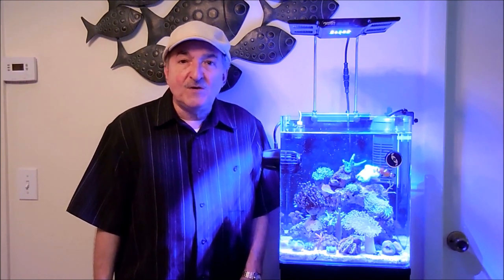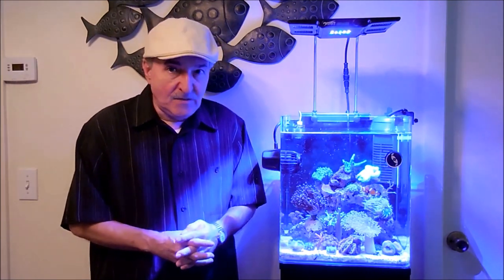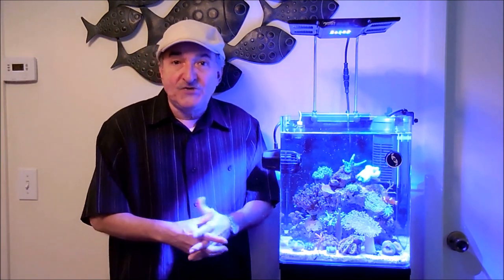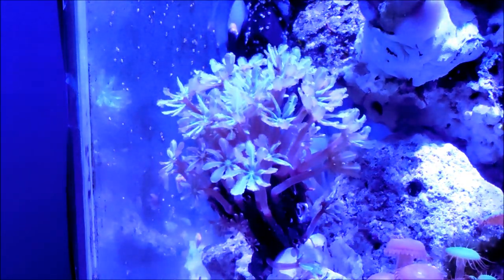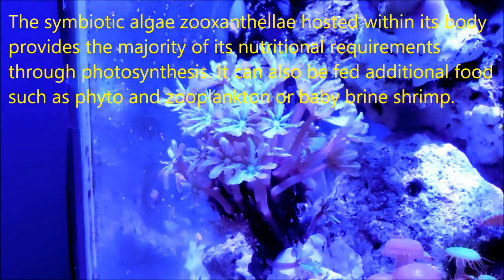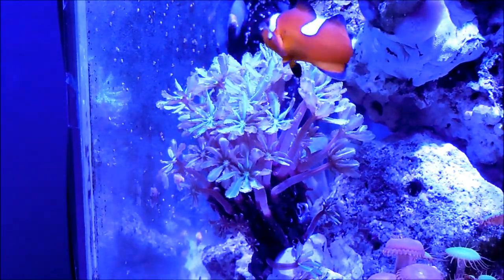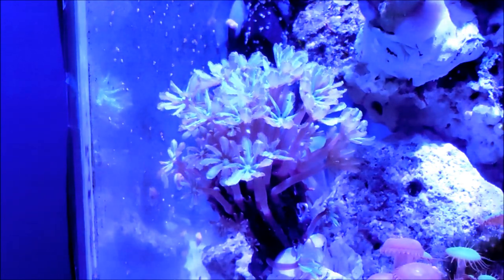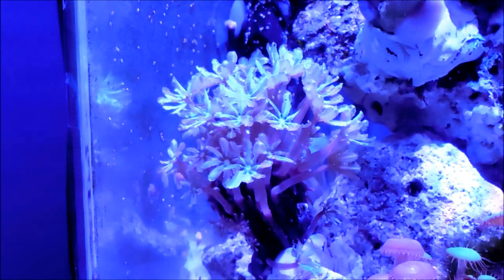Tubipora Musica - Organ Pipe Coral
In this video I briefly inform fellow reefers about the common Organ Pipe/Pipe Organ coral of the genus Tubipora Musica including the care, placement, and feeding of it.